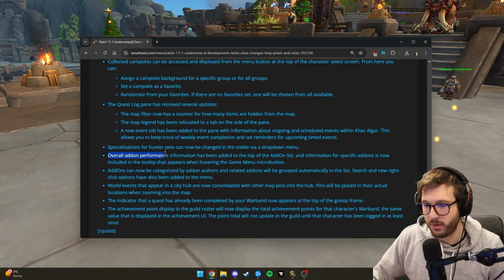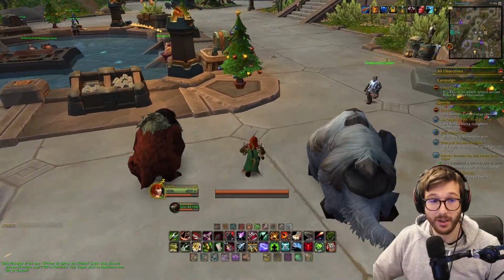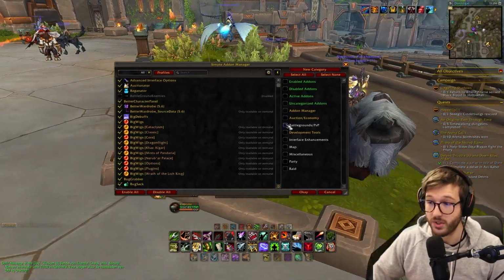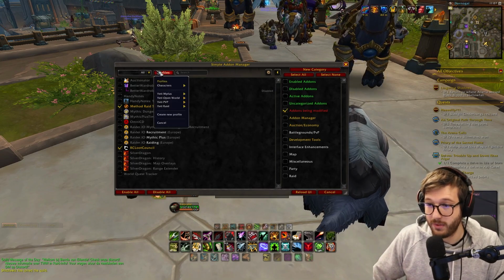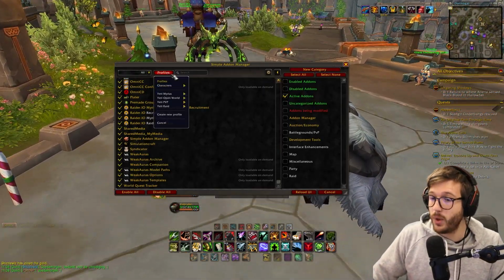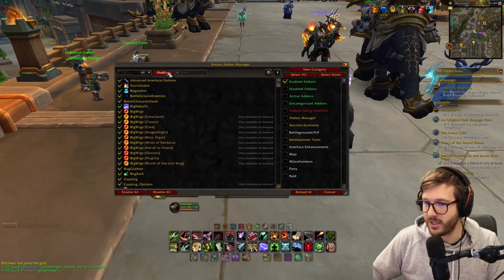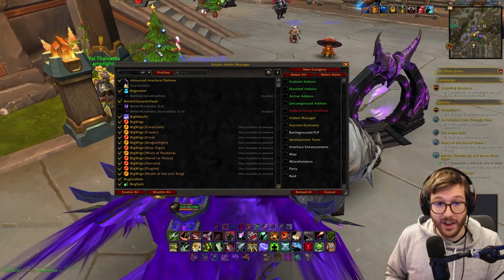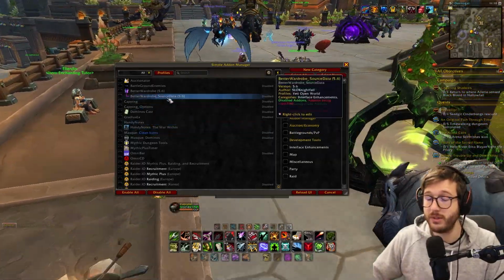Boost Your Raid FPS with Simple Addon Manager in World of Warcraft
One of my favorite Addons in this (very FPS heavy) raid tier in World of Warcraft has been Simple Addon Manager.

Song: The Night Elves of Vanilla - Music & Ambience